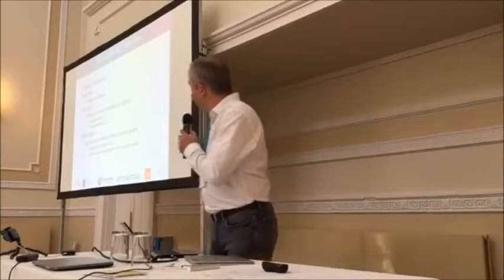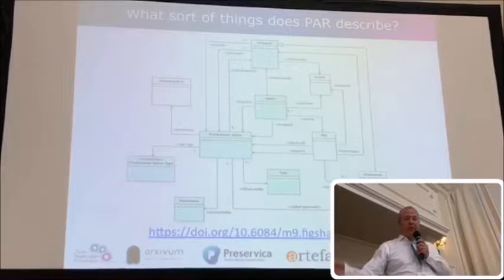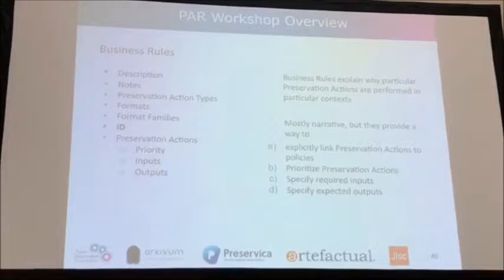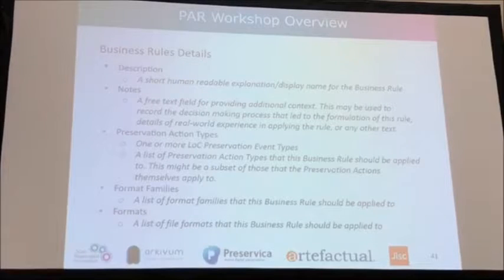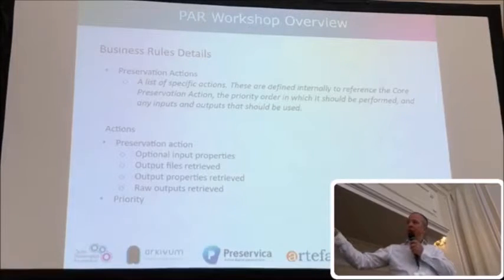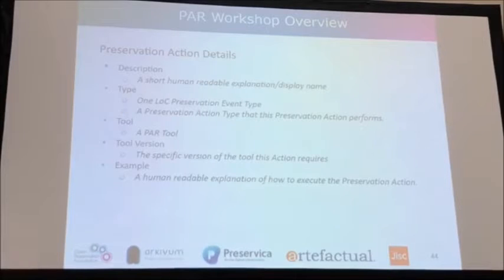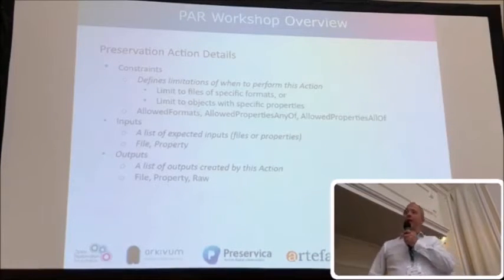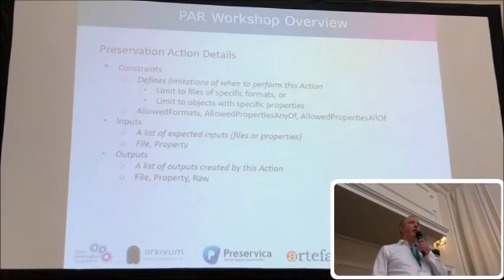Preservation Action Registries - Workshop Overview